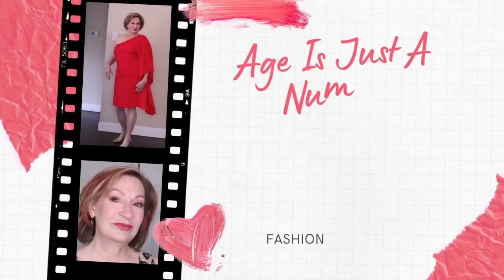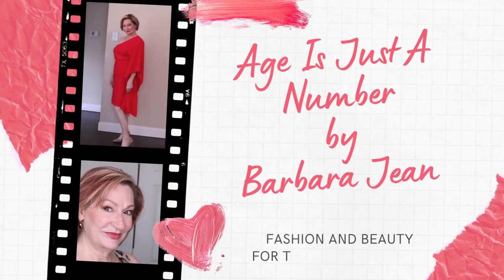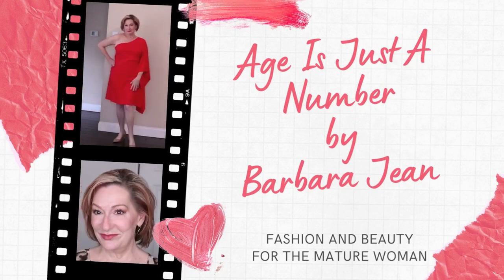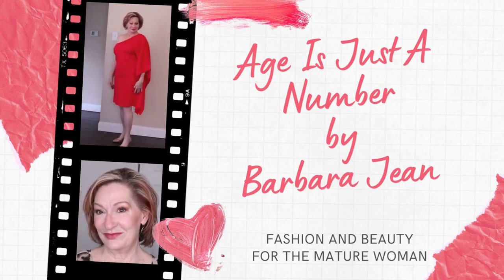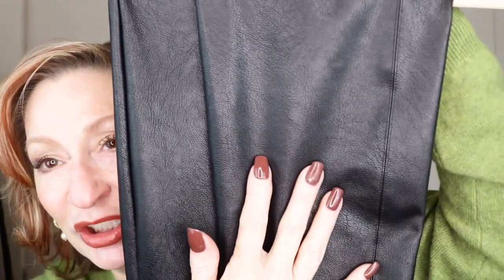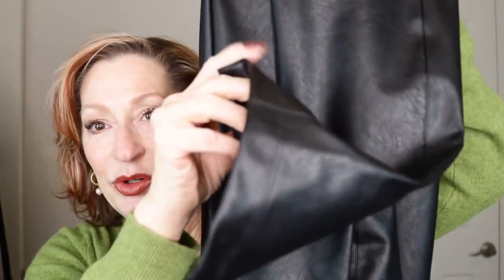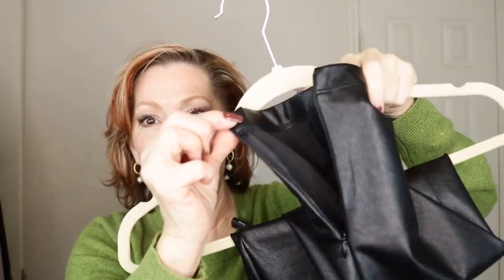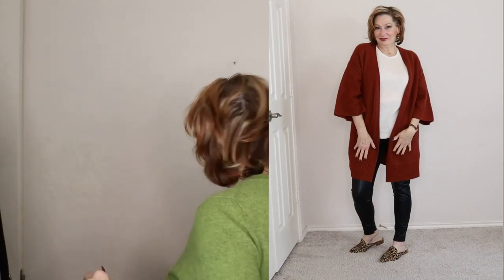5 Ways To Friday Honeylove Faux Leather Leggings For Women Over 50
5 Ways To Friday Honeylove Faux Leather Leggings For Women Over 5

OTK Boots
Frye riding boots
Cream cashmere sweater
Checked blazer
Fry combat boots
Cole Haan mules

Don't miss this BLACK FRIDAY SALE on Nordgreen's watches!!! It's huge!!

I am a personal stylist specializing in Mature WOMEN.  My channel focuses on mature WOMEN who have a love for fashion and beauty, and maybe a few surprises from time to time.

Have you signed up to get cash back while shopping? Check out RAKUTEN and get $25 when you sign up using my link and make your first purchase. and I get $25. This helps my channel!